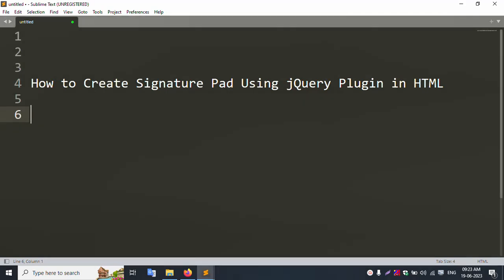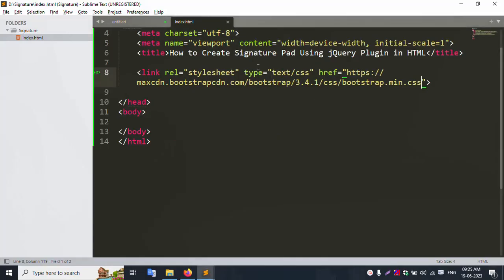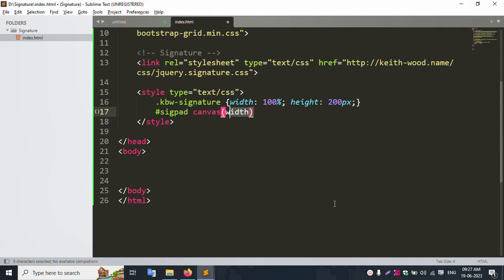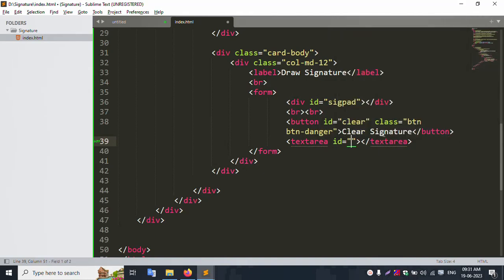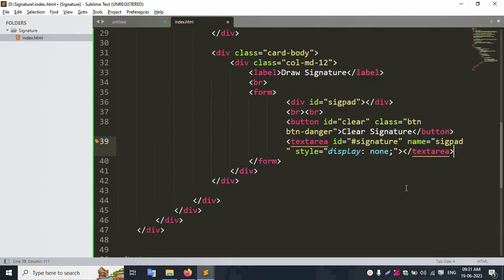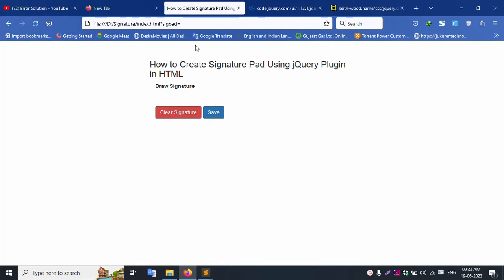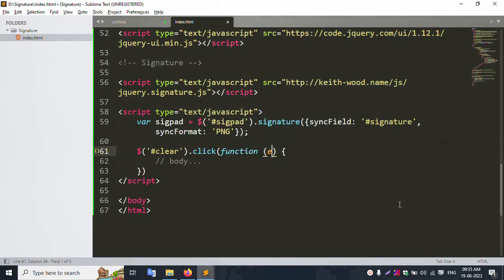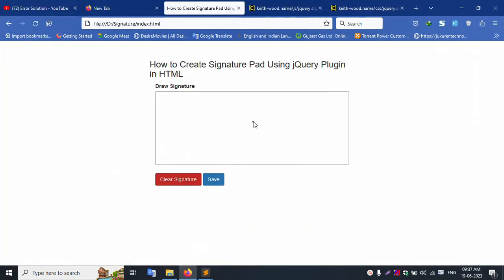How to Create Signature Pad Using jQuery Plugin in HTML